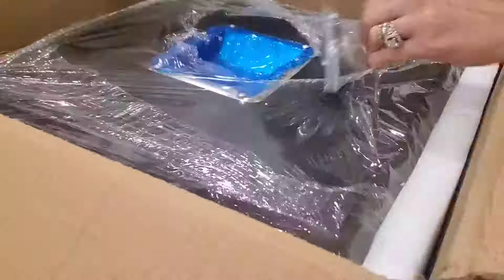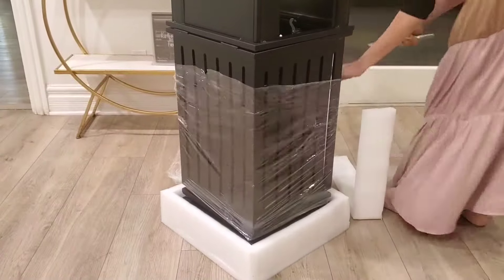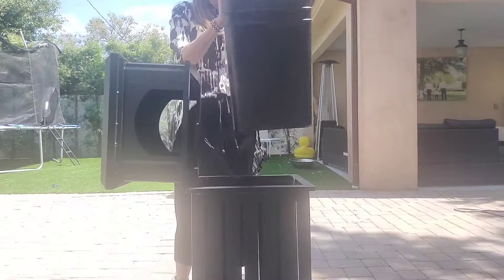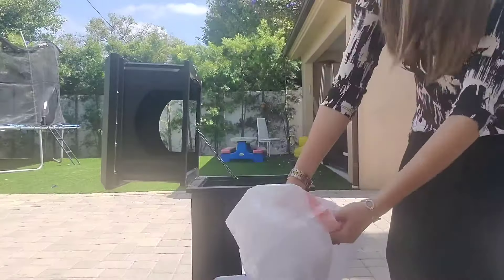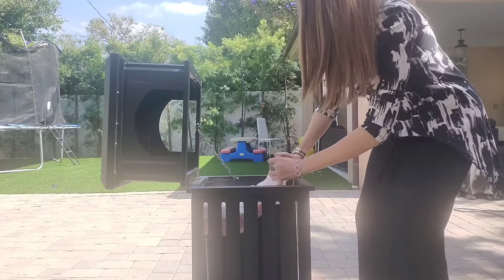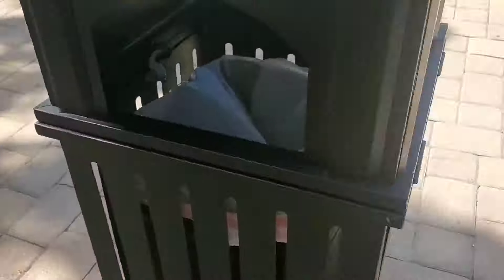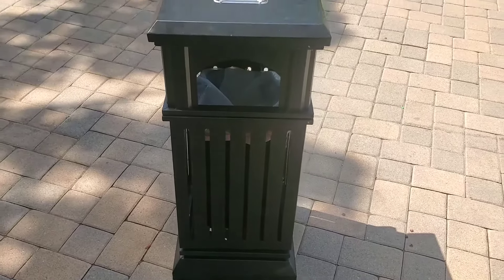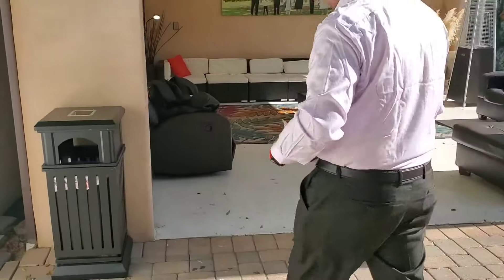BEAMNOVA Outdoor Trash Can Review By Mommy Life Squad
Main Features:
► Durable Galvanized Trash Can With Lid：Commercial trash can with lid is constructed with commercial-grade harmless, anti-rust thickened heavy duty galvanized stainless steel to hold up against all weather conditions and working environments, which makes this waste bin perform well in both outdoors and indoors.
► Practical Garbage Bin with Ashtray: Designed with Large dual side opening mouth and ash urn on top lid, this floor standing large trash can is a versatile combination of ashtray and trash receptacle, not only offers a convenient hand-free disposal of cigarettes and trash at one location, but also can separate cigarette butts from the trash, effective fire prevention.
► Lockable Watertight Top Lid: The lockable top lid of this outside trash bin keeps the bin shut when completely overturned and keeps your trash secure and your investment in waste disposal products protected. The fixing chain offers an easy opening and prevents the lid from falling down.
► Excellent Craftsmanship: The black waste basket with sleek slotting surface enhances the image at any locations and fits in with any outdoor furniture collection. The removable seamless inner barrel with built-in handles offers an easy daily cleaning of the waste.

Specification:
Material: Thick Galvanized Steel Sheet/Cast Aluminum
Color: Black/Brown